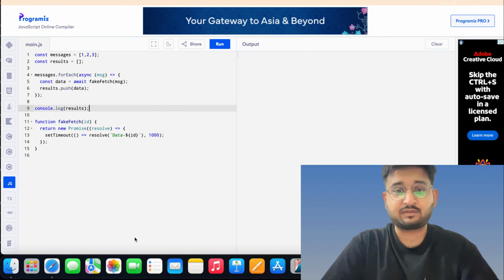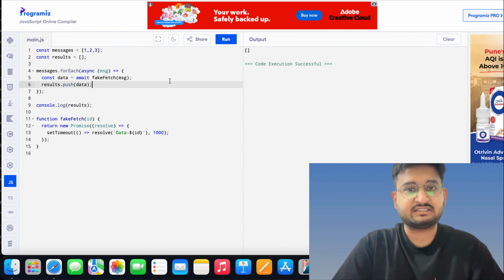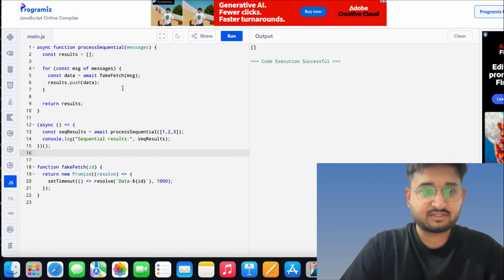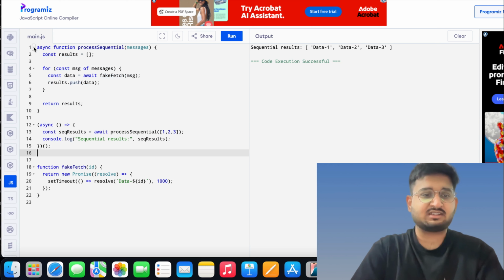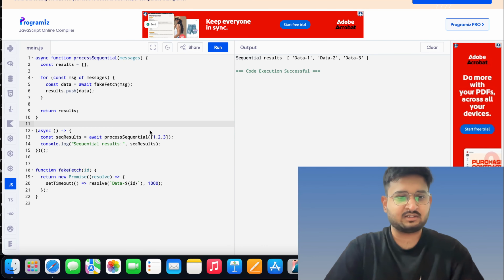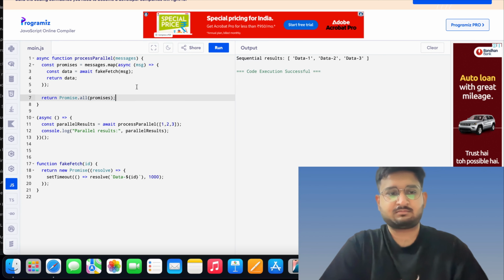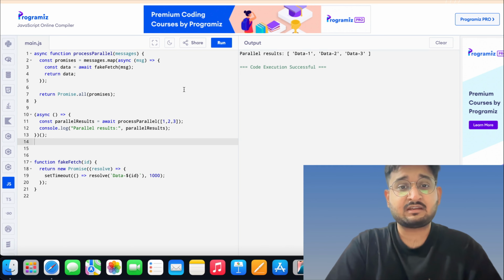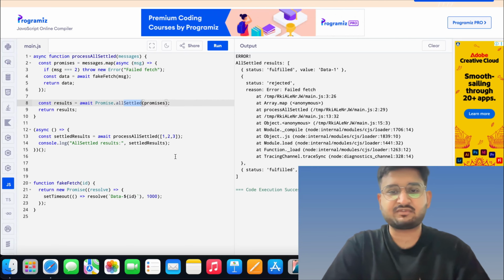JavaScript Async Loops Explained: forEach vs for…of vs Promise.all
Struggling with `await` inside `forEach`? Wondering why your array stays empty even though you are using async/await? This video will clear all your confusion about JavaScript async loops, array iteration methods, Promises!